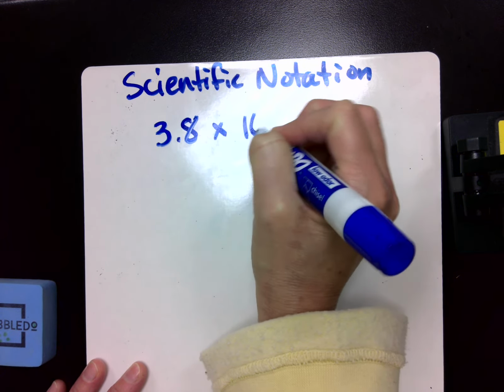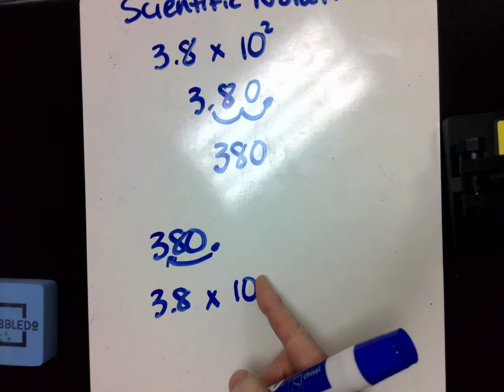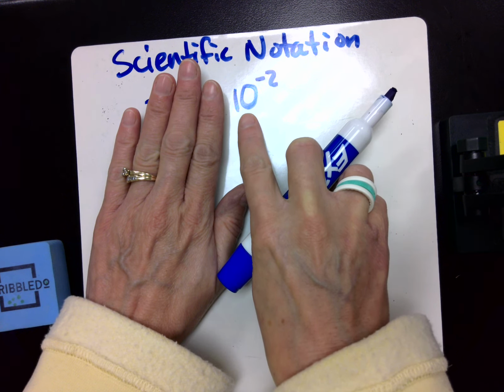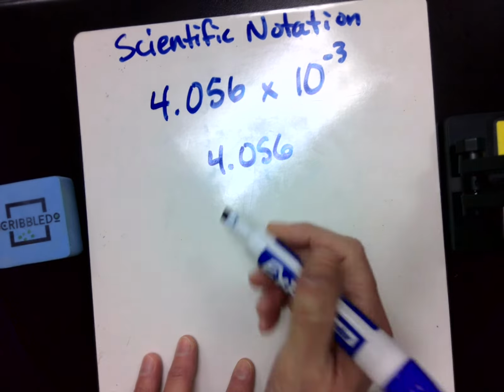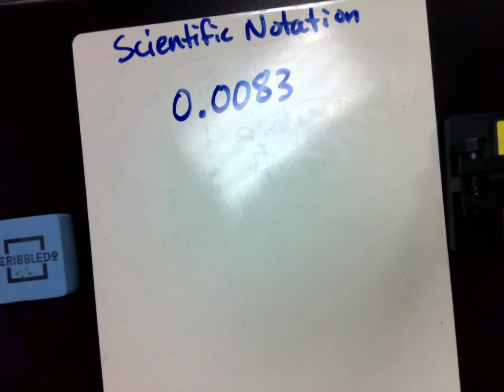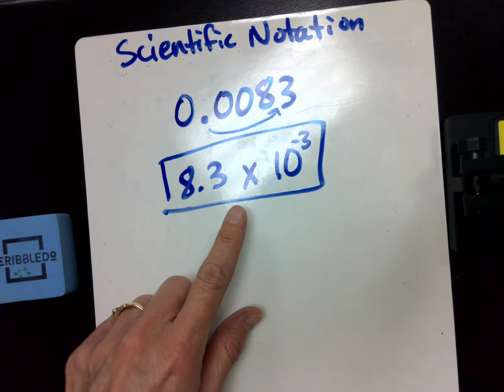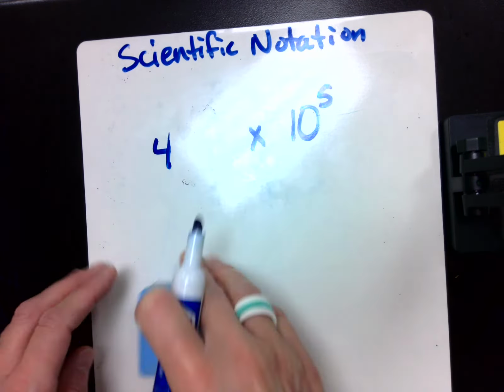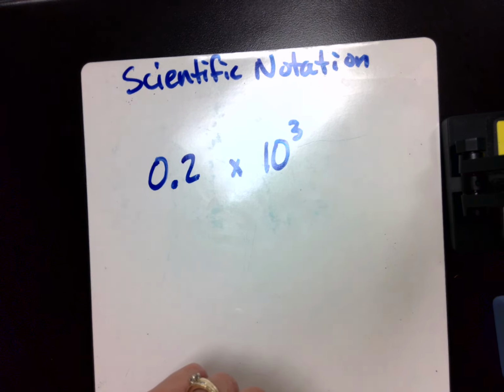Scientific Notation (Negative Exponents-6th hour)